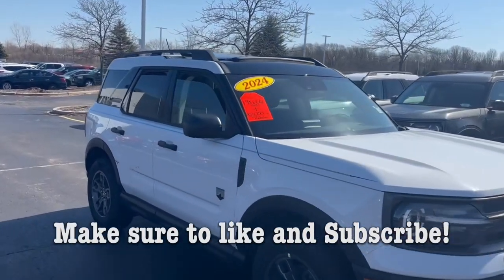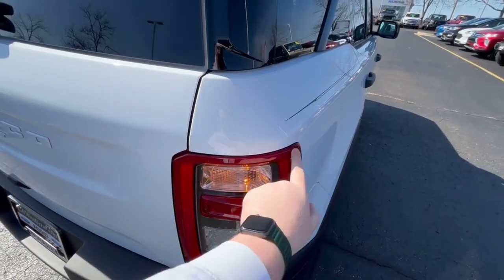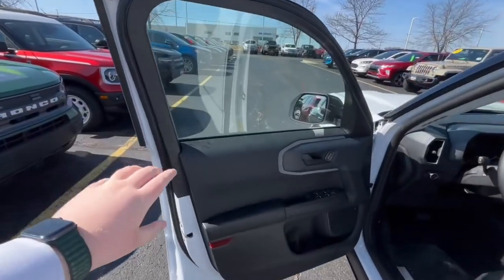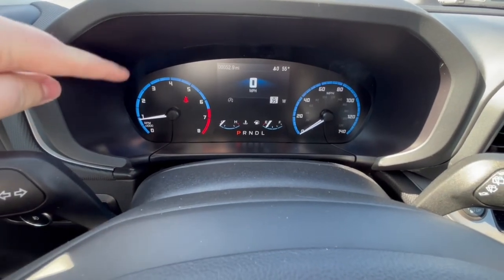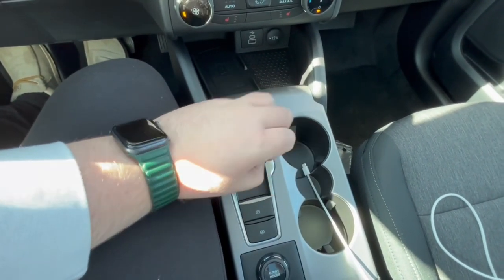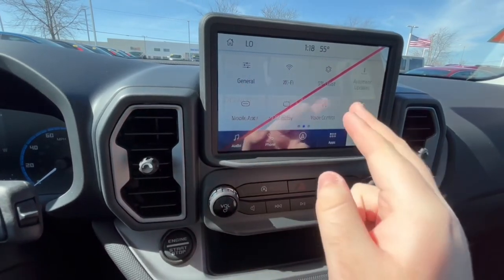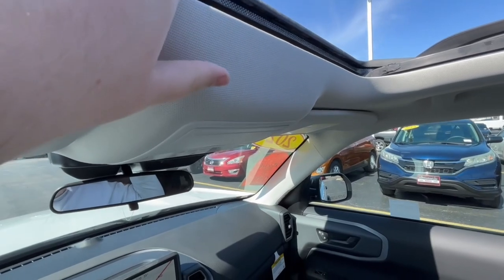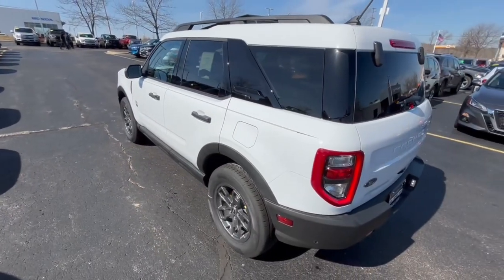2024 Ford Bronco Sport "Base" Big bend! is it worth $35,000?? or should you go with a jeep compass??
Introducing the rugged 2024 Ford Bronco Sport Big Bend! Experience off-road capability and modern comfort in this dynamic SUV. Uncover a new standard in compact SUVs.

Introducing the rugged and versatile 2024 Ford Bronco Sport Big Bend! Prepare to embark on thrilling adventures with this dynamic SUV that seamlessly blends off-road prowess with modern comfort. Unveil the perfect companion for your next expedition, where every drive is an exhilarating journey waiting to be explored. Discover the unmatched capabilities, innovative features, and timeless design of the Bronco Sport Big Bend, setting new standards in the world of compact SUVs.

Check out the full written review in the channel description!

A special shoutout to Gordie Boucher Ford Lincoln of West Bend, WI for the opportunity to experience this remarkable vehicle firsthand!